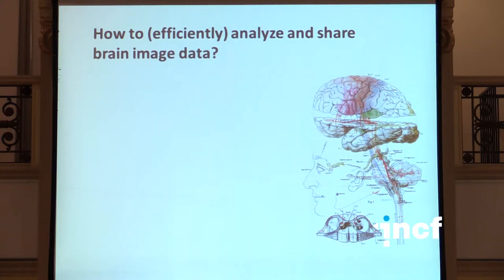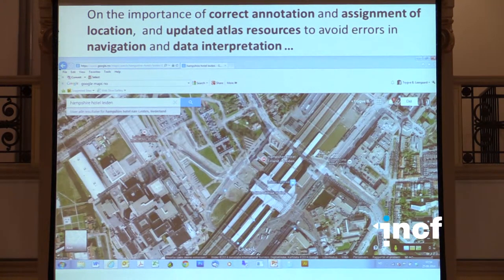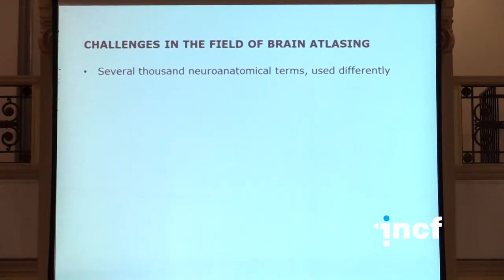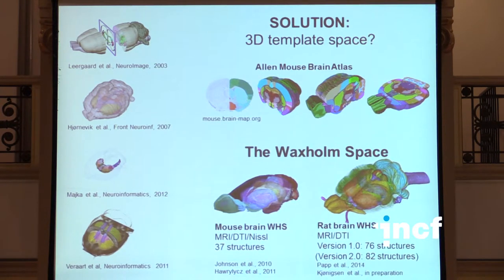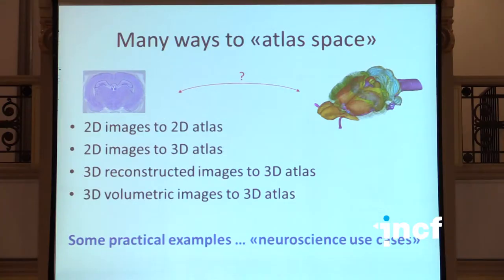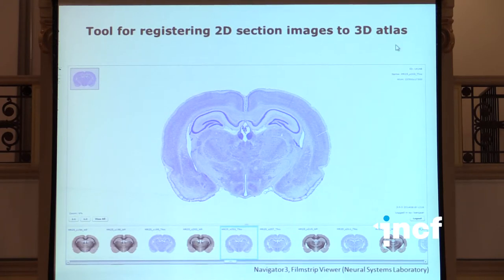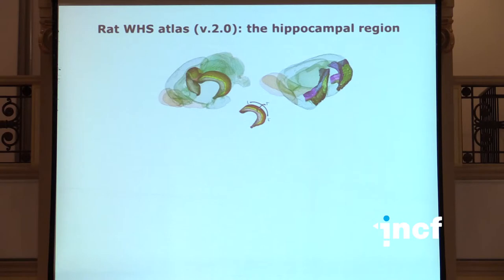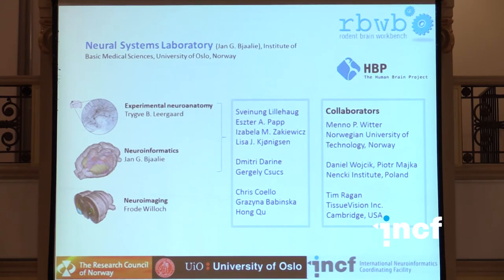Trygve Leergard - Navigating the rodent brain by digital atlasing (2014)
Workshop title: The neuroinformatics of neuroanatomy
Talk title: Navigating the rodent brain by digital atlasing
Speaker: Trygve Leergard, Institute of Basic Medical Sciences, University of Oslo, Oslo, Norway